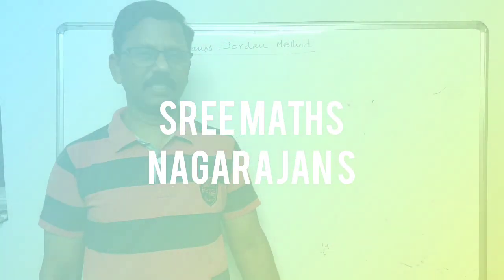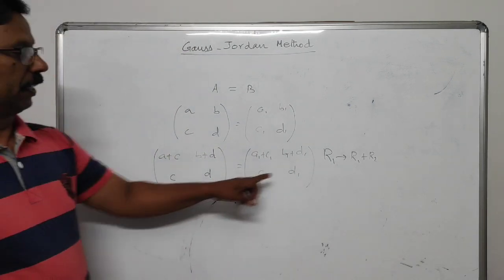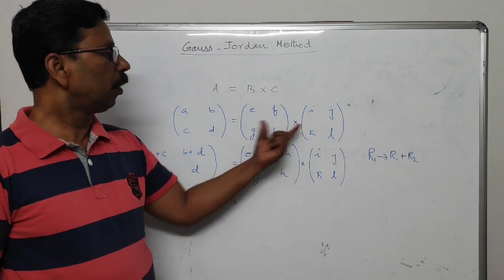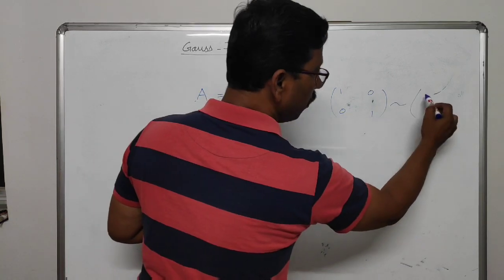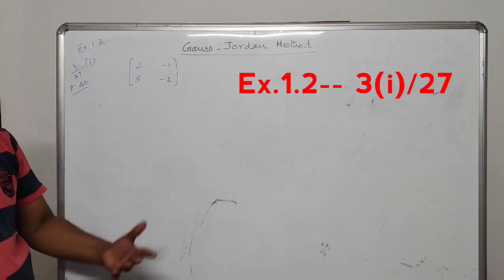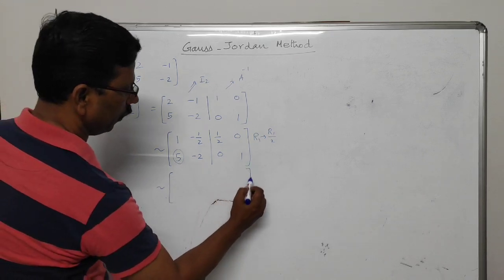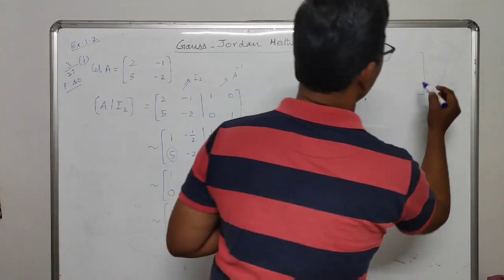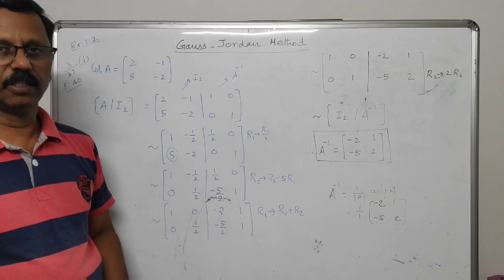Gauss Jordan Method Ex1.2, C-31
Inverse of non-singular matrix by Gauss Jordan method